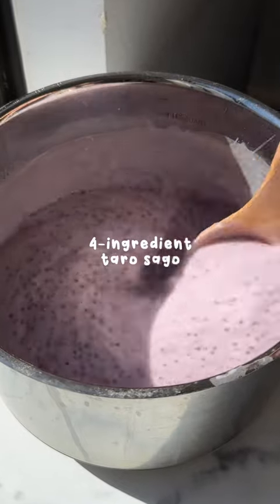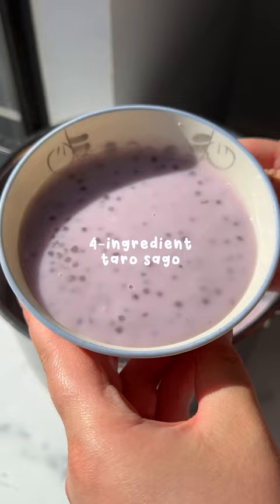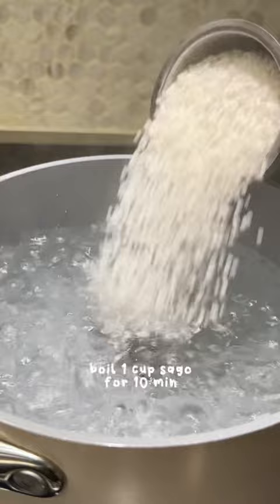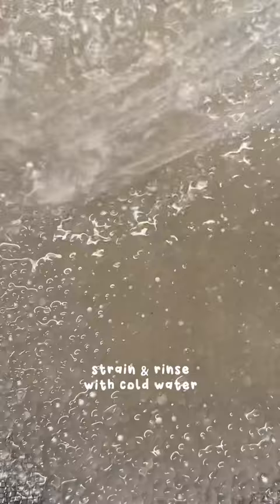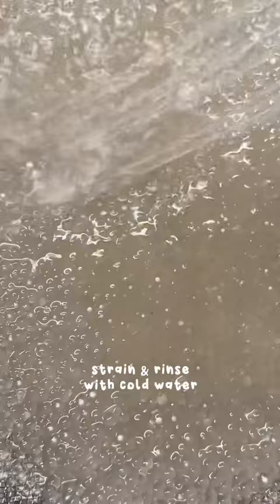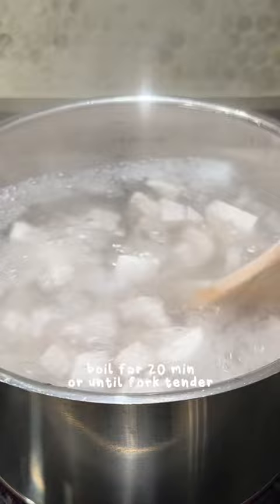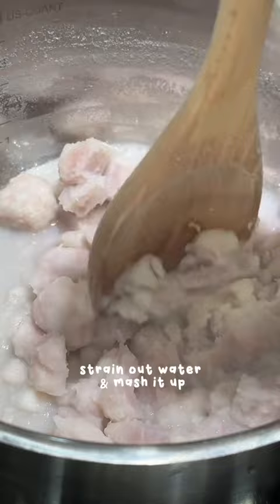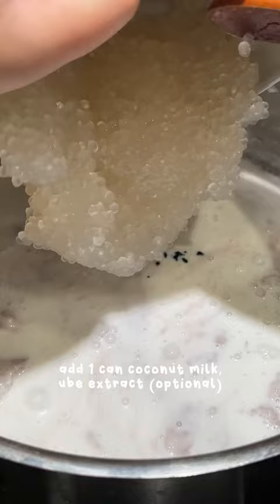Making the Easiest Sago Recipe 💜